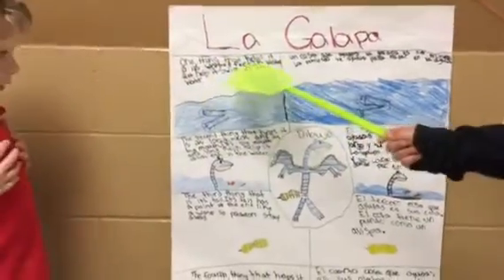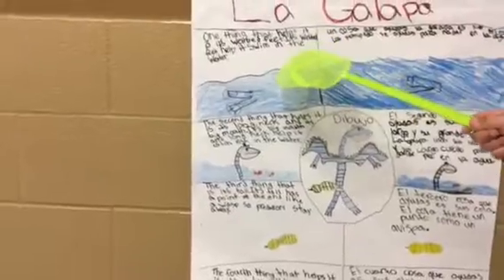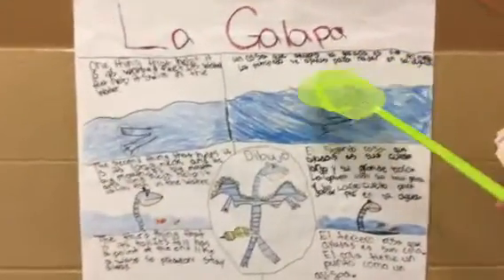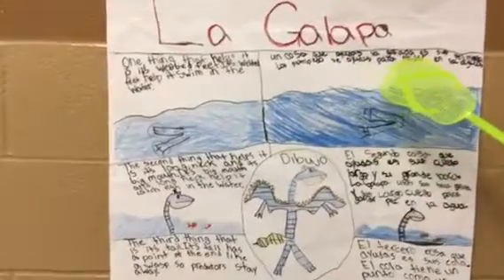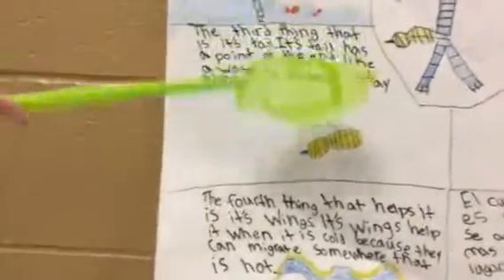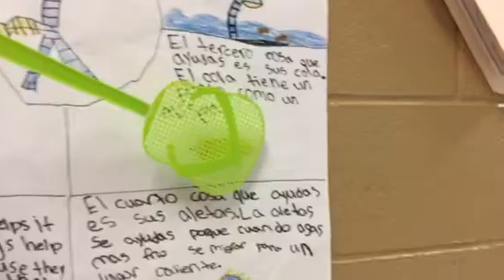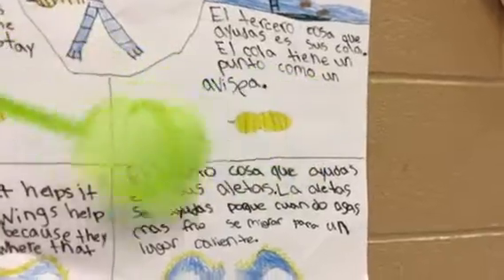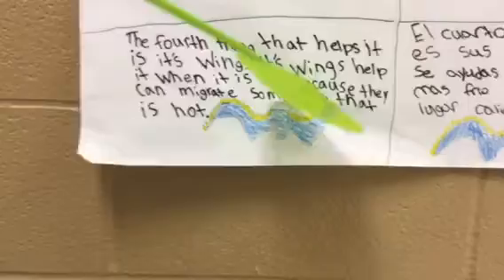Groupo de las A ✌️